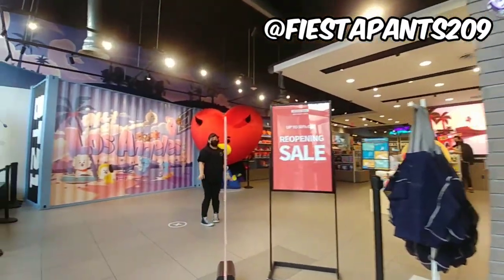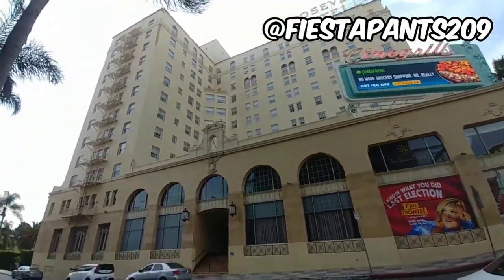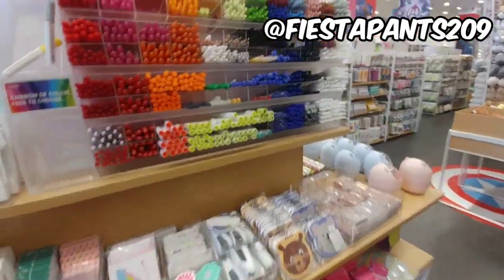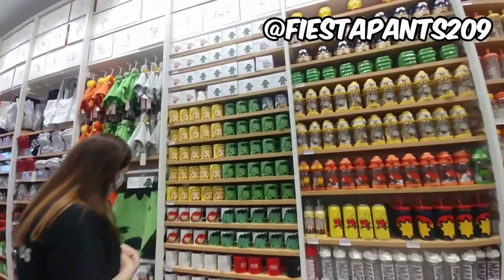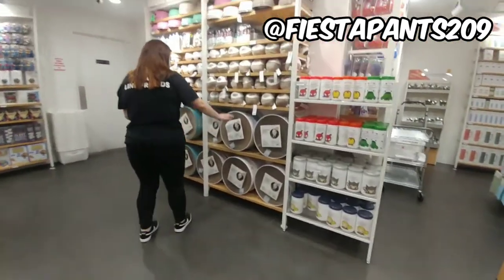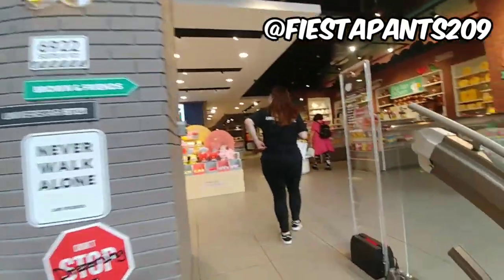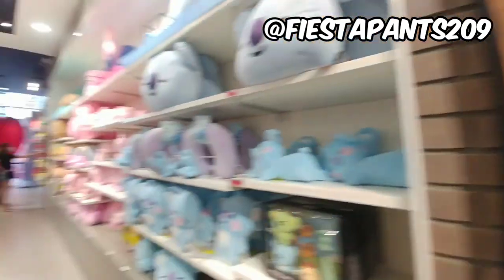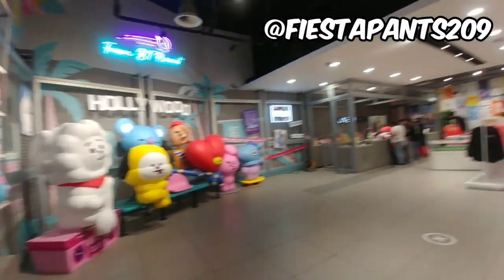LINE FRIENDS BT21 HOLLYWOOD STORE RE-OPENED❗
The Hollywood store for linefriends in now opened the bt21 stars have landed in Hollywood once again and they've brought discounts❤

LINE FRIENDS began with the introduction of Sticker characters 'BROWN & FRIENDS' for leading Mobile messenger app LINE and its active worldwide user base of 200 million. Since then, the company has emerged as a global creative studio based on its range of exclusive Intellectual Property's(IP) including 'BT21'– characters created in collaboration with worldwide pop-sensation BTS, and Supercell's mobile hit game 'Brawl Stars', winning the hearts and minds of the youth worldwide

ABOUT:
LINE FRIENDS continues to partner with leading brands across the industry such as Netflix, Supercell, Tencent and Big Hit Entertainment, to create an exclusive range of media and entertainment content, proving the limitless potential of character IP’s.

LINE FRIENDS creates entertainment such as animated movies and games. Reconciling character merchandising and IT, the company is expanding its business to AI and IoT.

Don't forget to hit that 🛎
For all the future videos 📳

Feel free to add me and see what I'm doing on my day to day shenanigans👇

SEE YOU FOR THE NEXT ONE🙏

Produced by @djscumbag

Movo VXR10

WD 2TB Elements Portable External Hard Drive

UBeesize Phone Tripod

SH Photography Softbox Lighting

ULANZI VL49 2000mAh LED

Zeadio Smartphone Video Rig